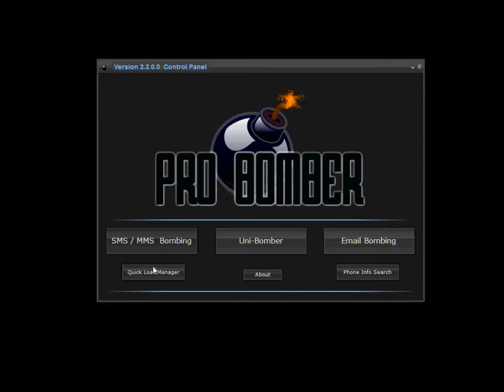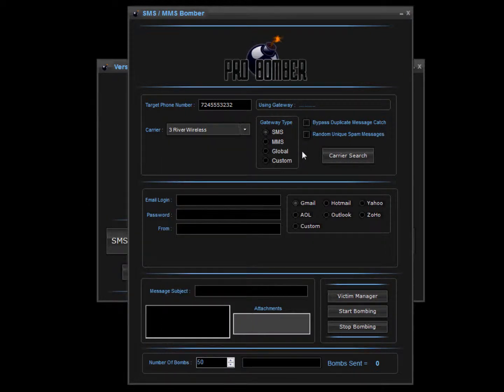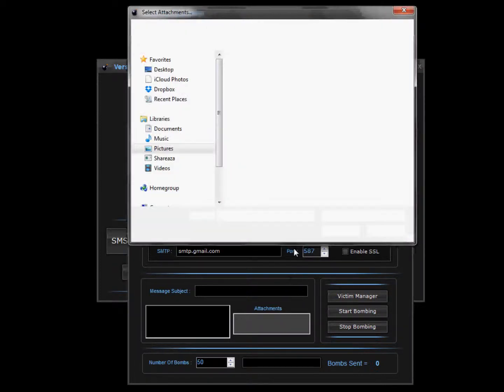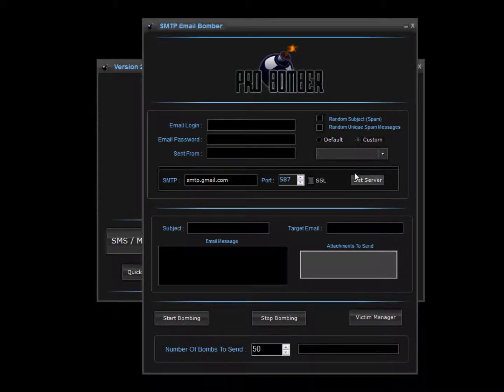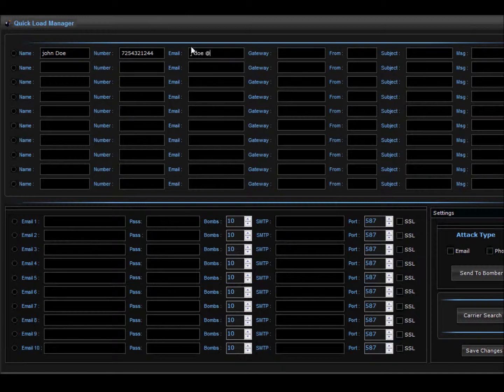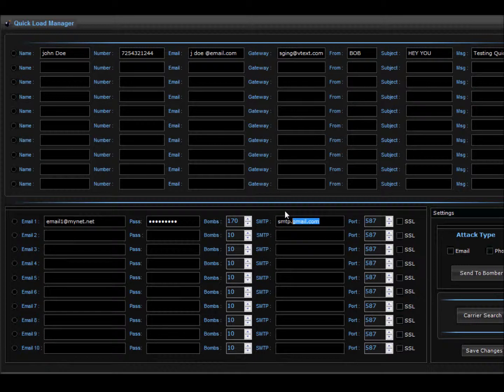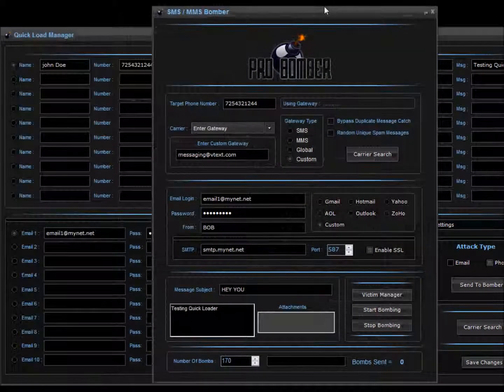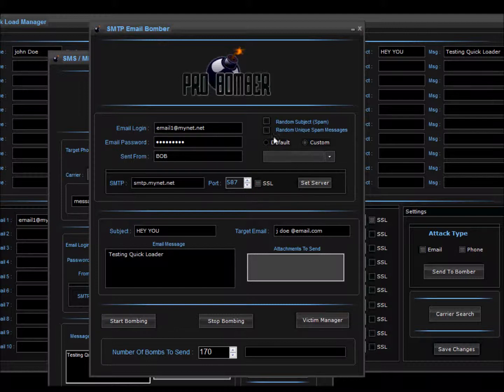Pro Bomber Cell Phone - Email - Messenger Bomber ( December Update )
All the classic features of the original Pro Bomber but with many new advanced features. Pro Bomber is now even more flexible with the support of custom SMTP servers and Carrier Gateways. An Auto Update system was added as well to assure you are always running the latest version. A all new Quick Load Manger has replaced the basic classic Victim manager and allows for much more Pre-Set's for faster non stop bombing! This video only depicts the latest features to see Pro Bomber in action watch the original video